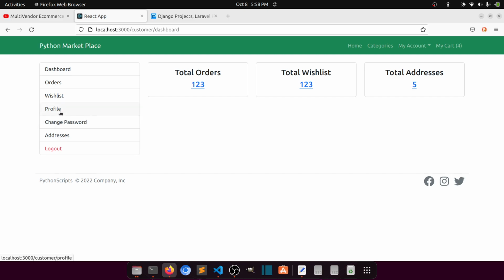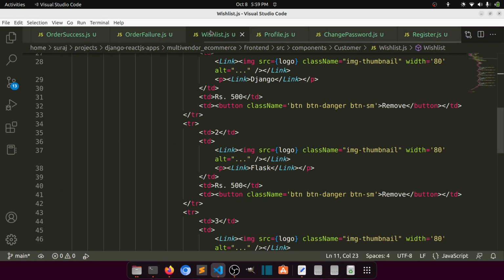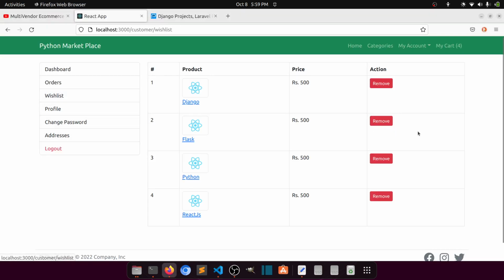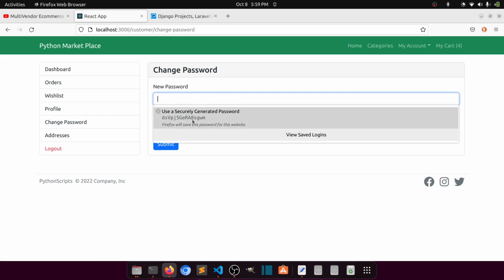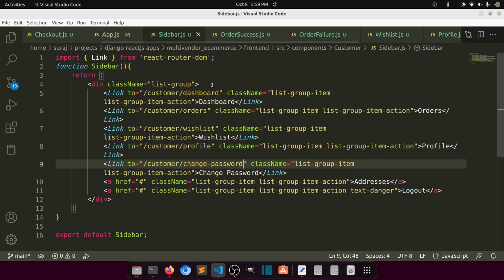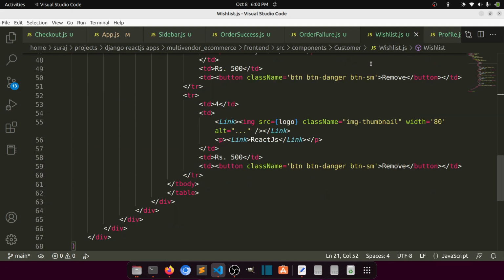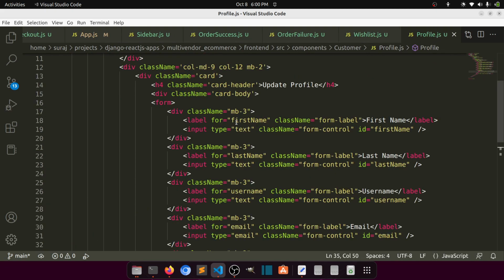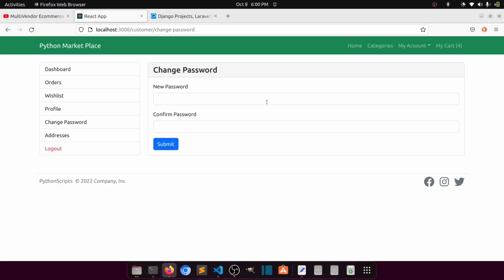Design Customer Wishlist & Profile Page||Multivendor Ecommerce Website in Django ReactJs #26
⭐️ Tags ⭐️
Django Tutorials
DRF Pagination
How to design customer register page in reactJs
How to design customer login page in reactJs
How to design customer dashboard page in reactJs